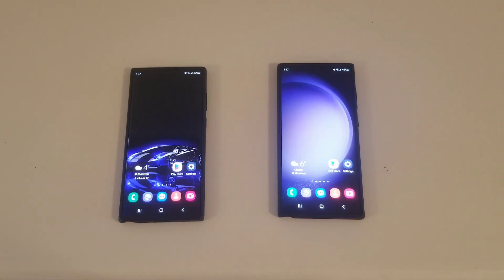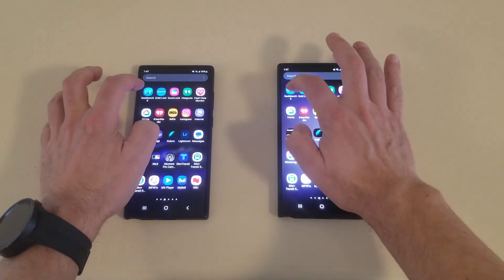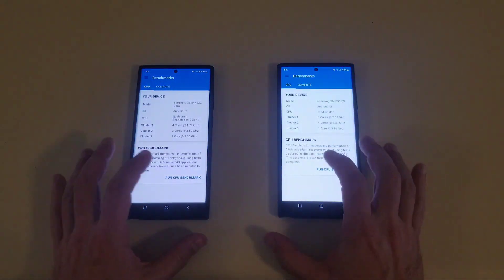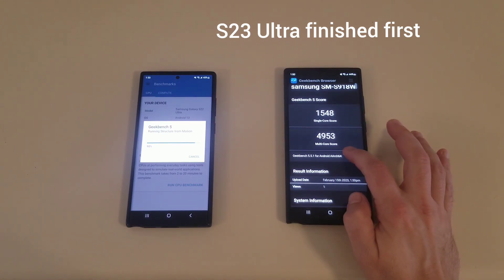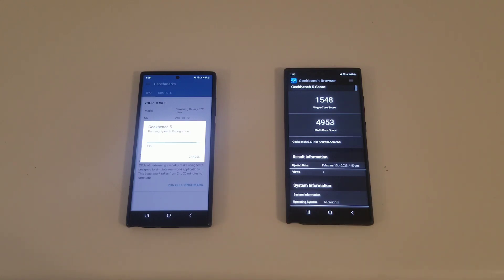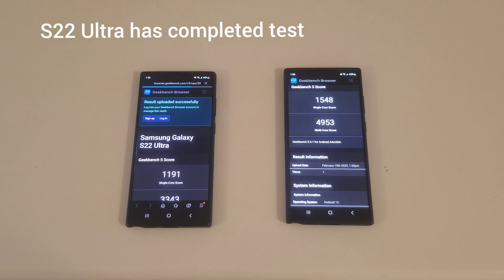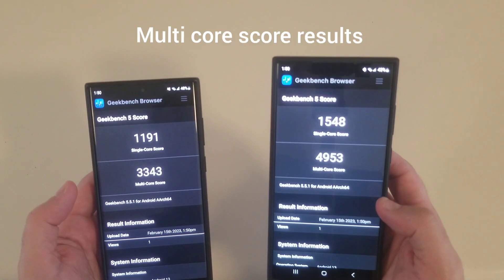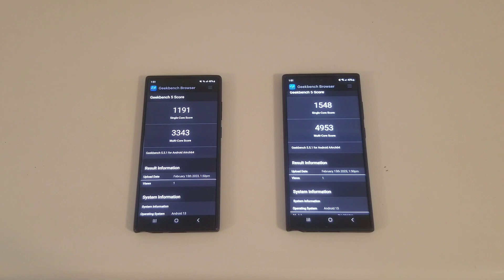Samsung galaxy S23 ultra vs Samsung galaxy S22 ultra Geekbench 5 benchmark test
Hi everyone, this is a Geekbench 5 test between the Samsung Galaxy S23 Ultra and the Samsung Galaxy S22 Ultra, please stay until the end to see the final results